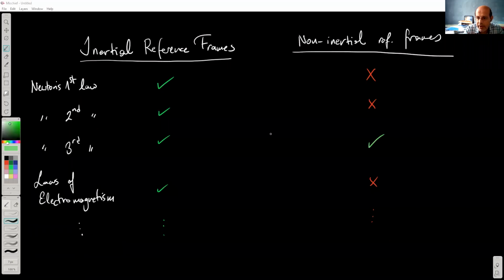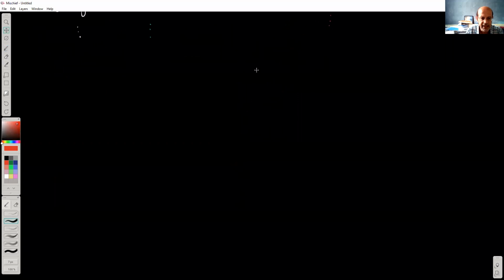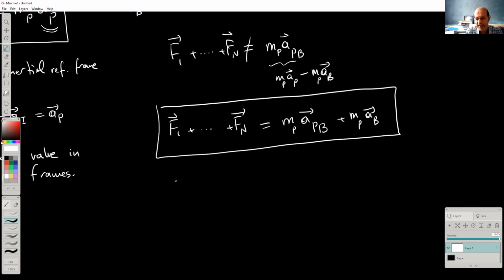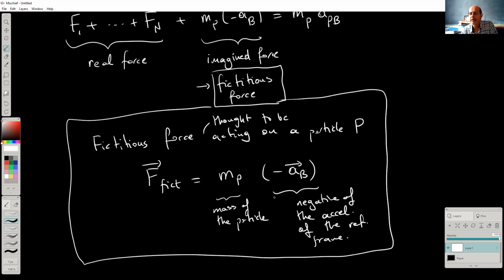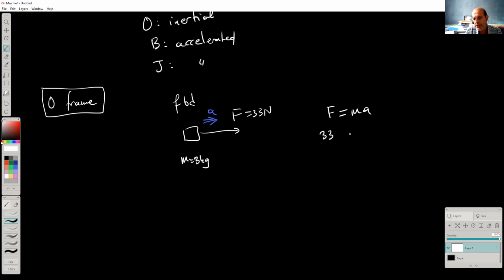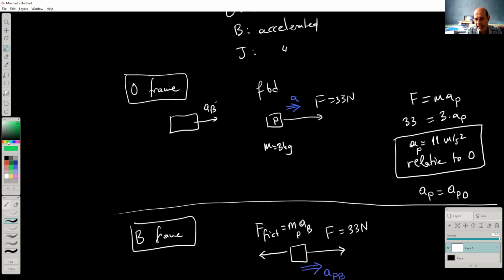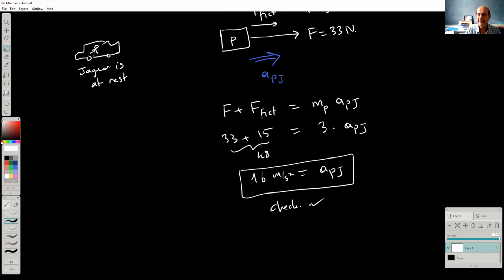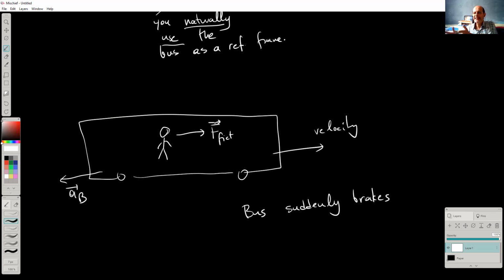P109 2021 11 24a - Accelerated reference frames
Lecture on Nov. 24, 1st hour, Fictitious force is defined, one simple problem is solved by using the fictitious force